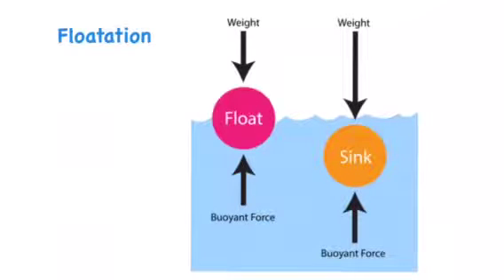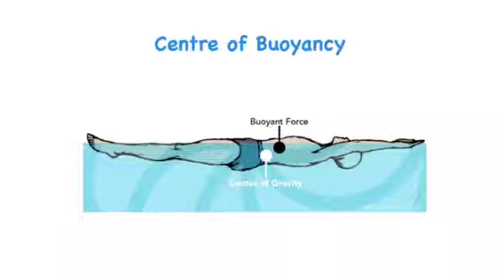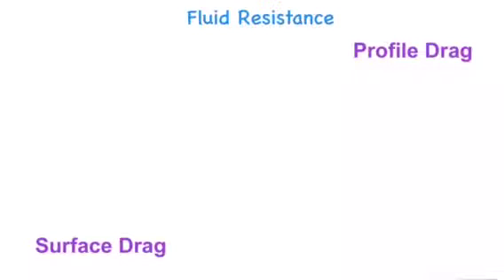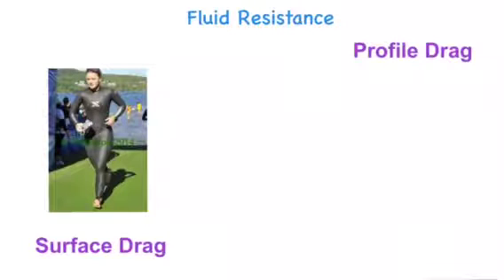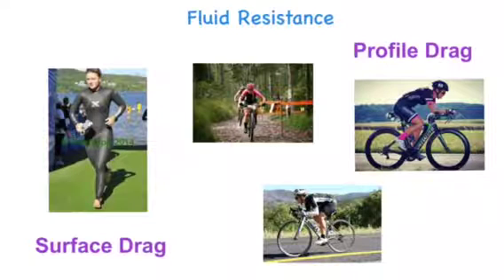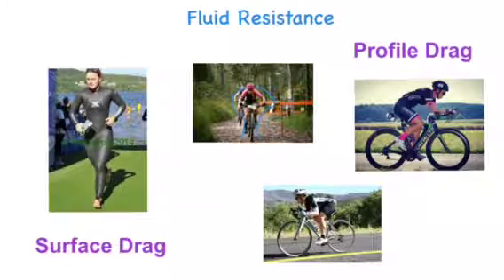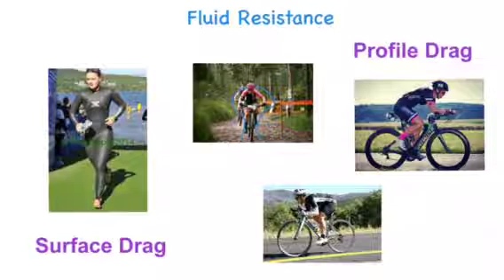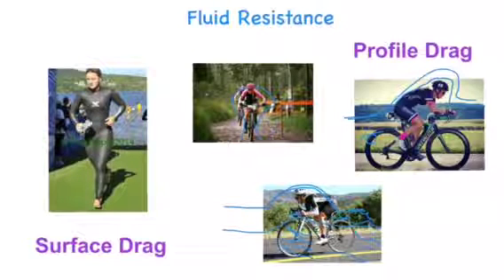The Body in Motion - Fluid Mechanics